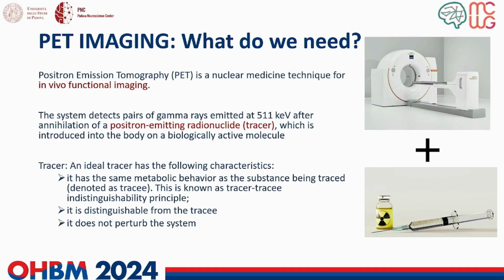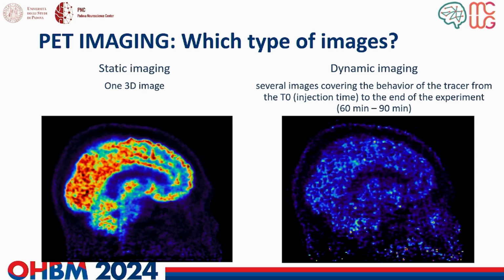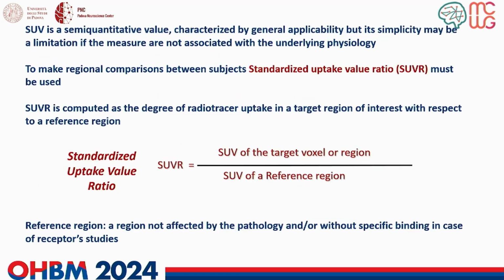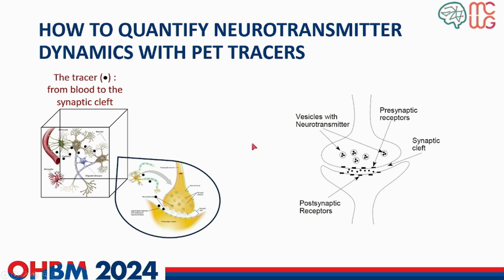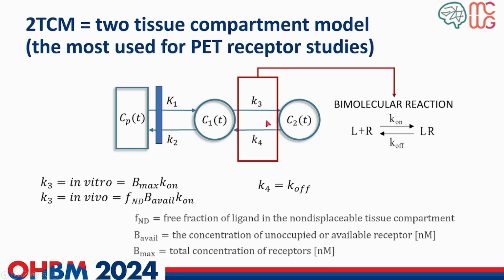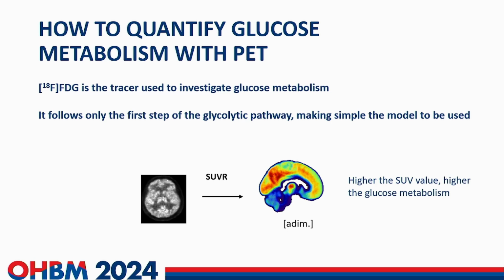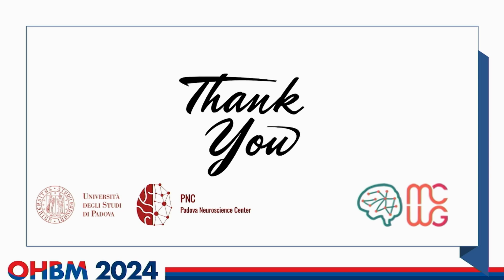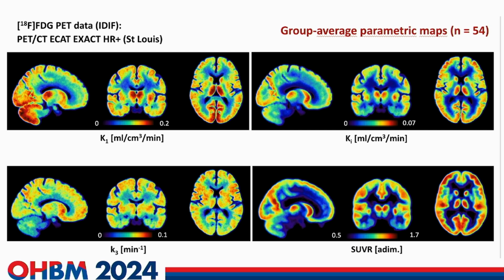OHBM 2024 | Educational Course | Molecular Imaging | Part 2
Session: Molecular Imaging: a Hands-on Tutorial based on Open Access Datasets

Part 2
Title:  Relative and absolute measures in molecular imaging: an overview.
Speaker: Alessandra Bertoldo
Abstract: PET analysis involves both semi-quantitative and fully quantitative assessment of measured radioactivity concentrations. For data generated in clinical settings, the widely used standard uptake value (SUV) and its ratio version (SUVr) are simple semi-quantitative indices derived from the ratio of PET measurements and injected dose normalized by subject characteristics and, for SUVr, by a reference region. However, SUV's specific biological interpretation is limited due to various factors, encompassing both physiological and technical aspects. Transitioning from static to dynamic PET data, most commonly generated in specialized research settings, essential mathematical models are required to extract additional information. Each of these models provides distinct biological significance and reliability, utilizing different units of measurement, rendering them non-comparable and non-interchangeable. For instance, when analyzing PET data related to radioligand binding to protein targets, it becomes possible to quantify various aspects such as the total concentration of receptors (Bmax, [pmol/mg]), binding potential (BPF, [ml/cm3]) as a product of Bmax and tracer affinity, and the total volume of distribution (VT, [ml/cm3]) calculated as the ratio of radioligand concentration in the tissue to that in plasma. Each of these measures holds a unique biological meaning and cannot be readily substituted. This presentation aims to deliver a comprehensive overview of semi-quantitative and quantitative PET measures, critically evaluating their respective biological meanings and usability in a multimodal research environment.